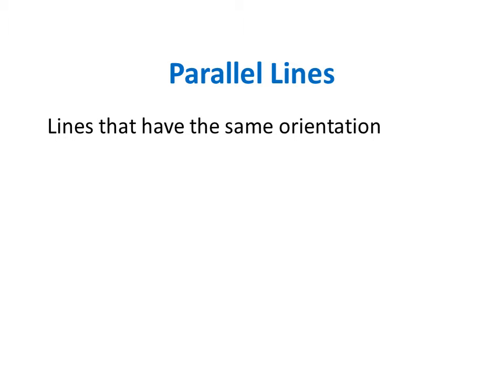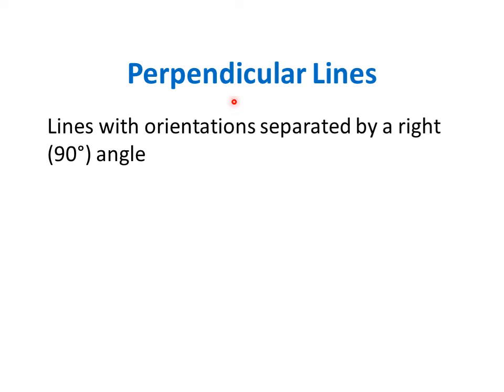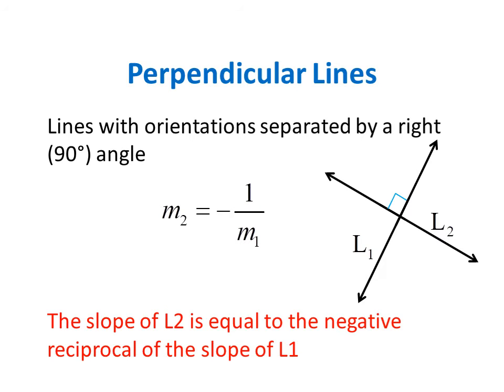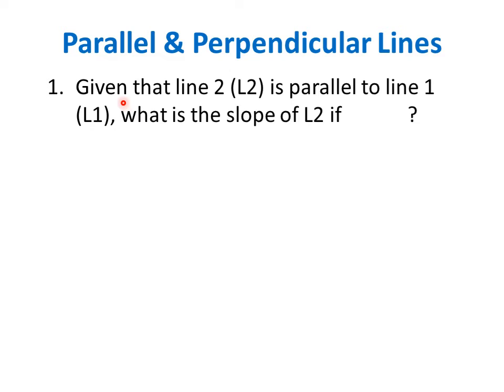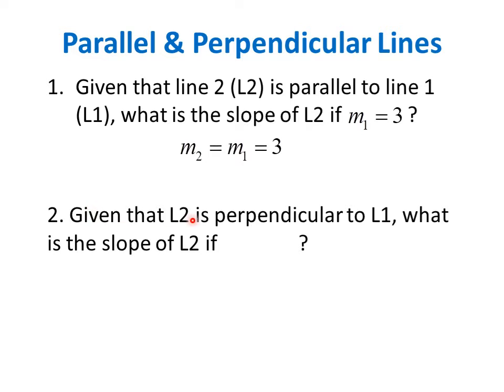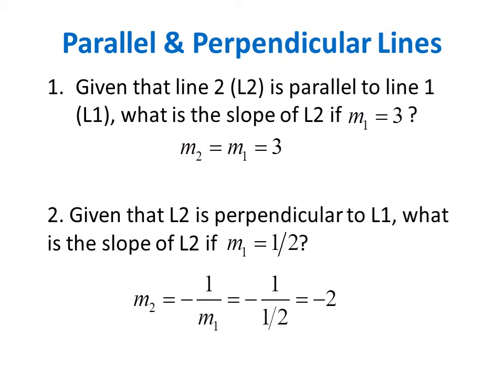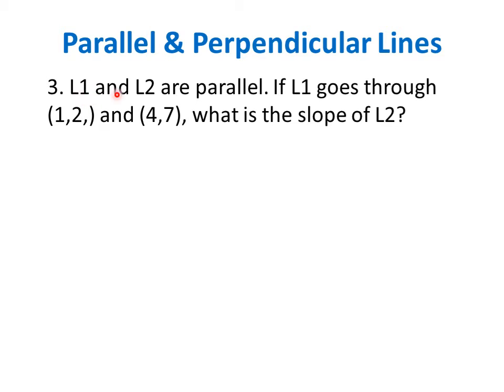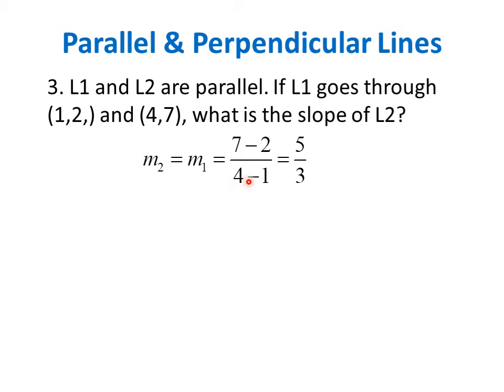Parallel Lines and Perpendicular Lines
The slope of parallel lines are equal. If line 2 (L2) is perpendicular to line 1 (L1), the slope of L2 is equal to the negative reciprocal of the slope of L1.